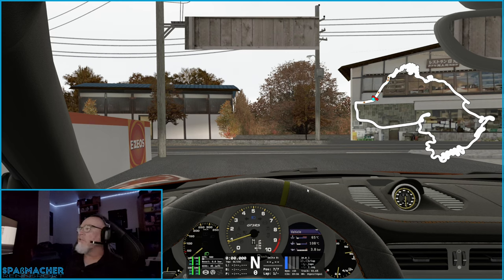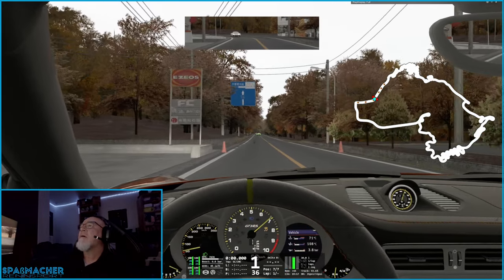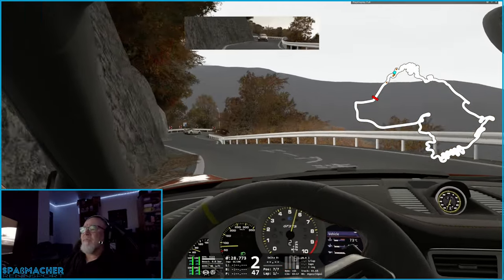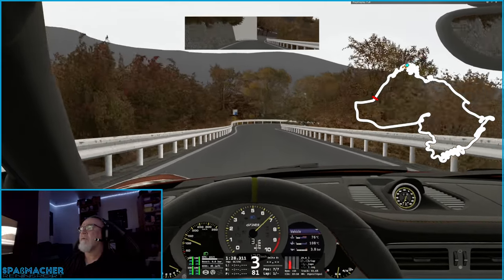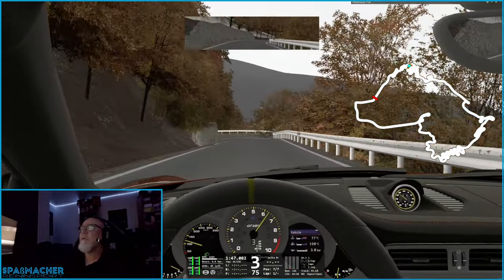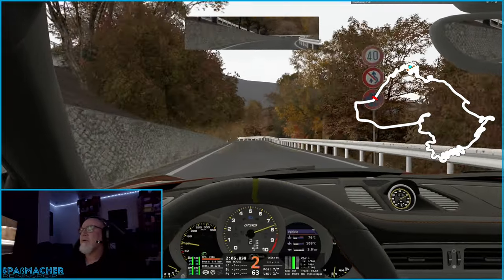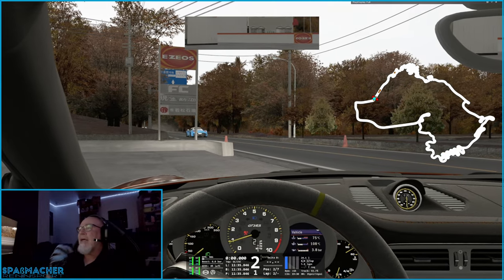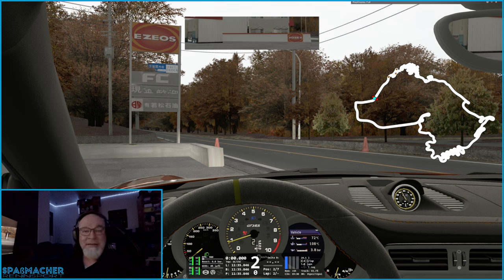AC drive of the Iroha full course map in Nikko, a small city in Japan’s Tochigi Prefecture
Another amazingly tight Assetto Corsa hillclimb in Japan, Iroha offers a full circuit complete with working AI (CSP). @Fletch suggested I turn on Neck FX in CSP, and though I've tried it before and didn't like it, I give it another go here.